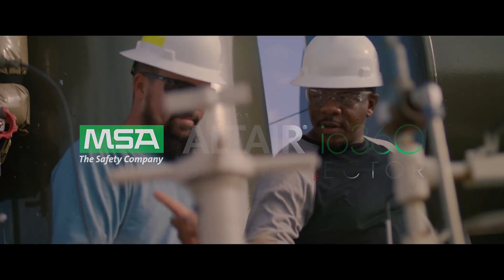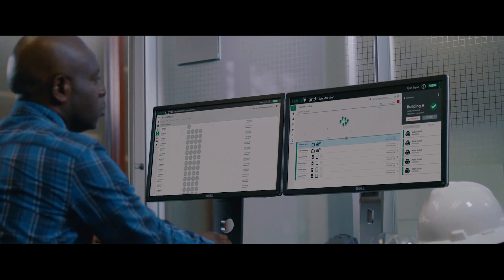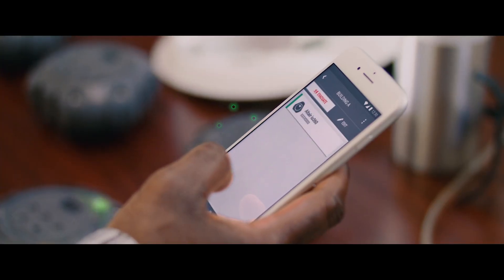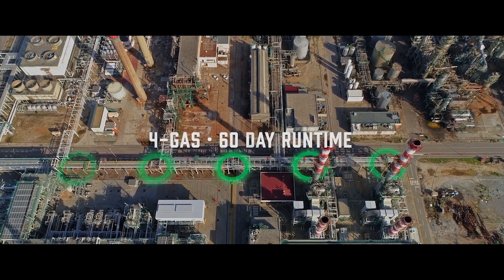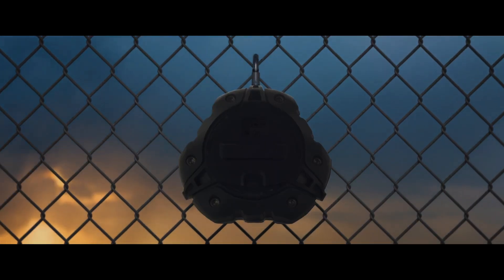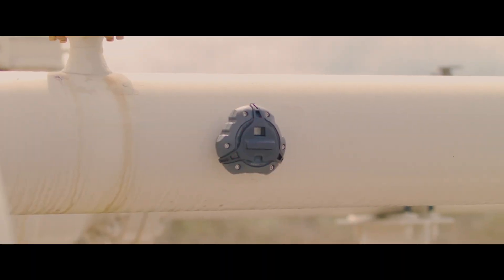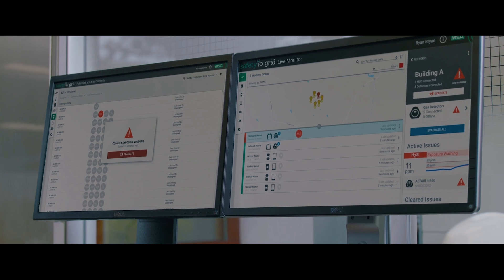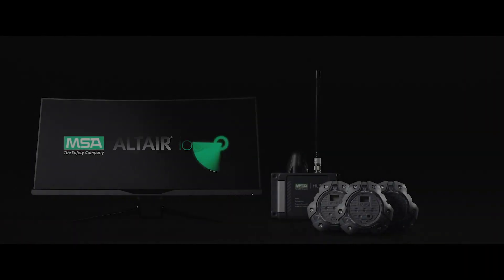Coming Soon: ALTAIR® io360 Gas Detector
A world-class industrial safety product shouldn’t be bulky and hard to use. That’s why we made the ALTAIR io360 work and feel like a smart home device.  MSA did the hard work, so you don’t have to…. This is the Future of Area Monitoring.  This is the ALTAIR io360.